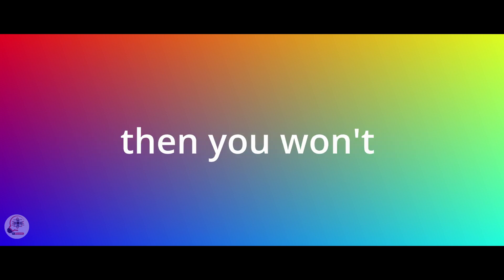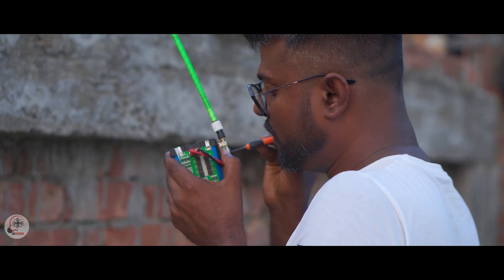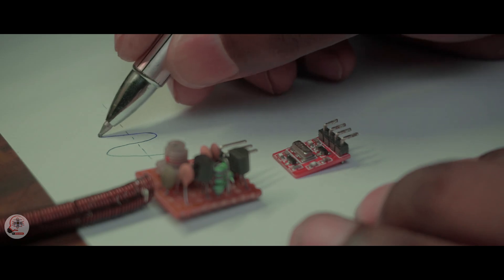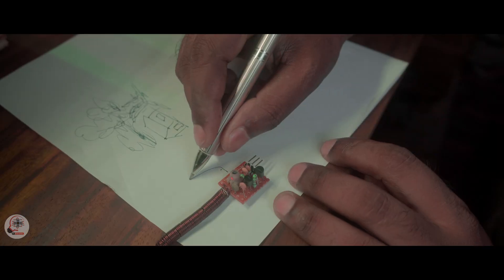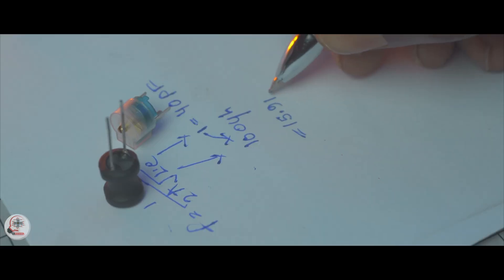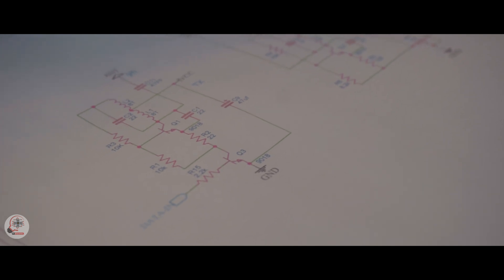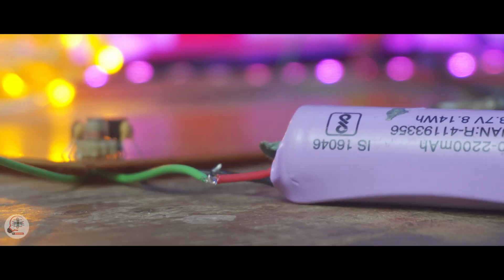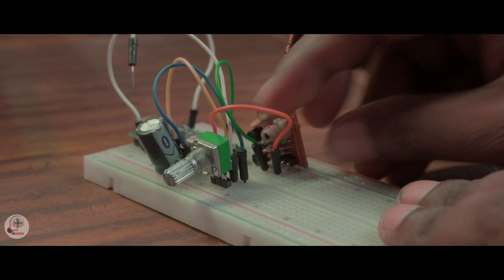How to Make Long-Range Transmitter and Receiver for DATA (Arduino)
In my previous video, I mentioned how to calculate an LC circuit and make a proper coil, how to tune the correct frequency, how to make a perfect antenna, and even how to communicate with each other. but that was only Radio Communication.

In this article, you can learn how to transmit and receive digital data via radio.
Data means the PWM signal and even its duty cycle control. that means how to connect a radio with an Arduino

previous videos

component purchase link

1= Aduino Nano=
2= Servo Motor=
3= Rotary pot =
4= 3.7 V Lithium-ion Battery=
5= Resistors =
6= capacitors =.